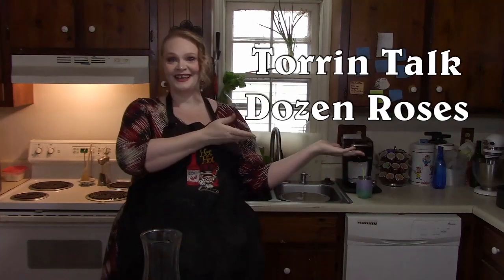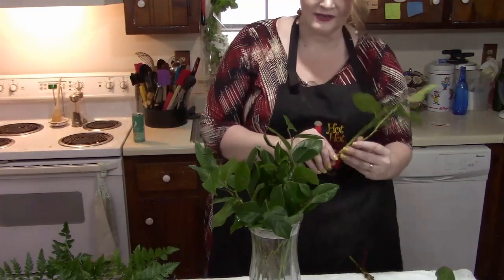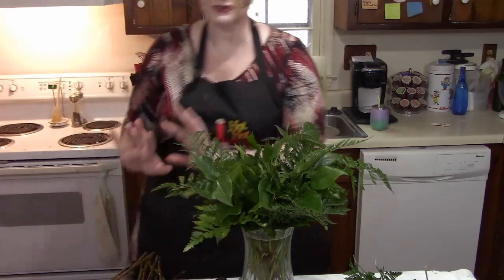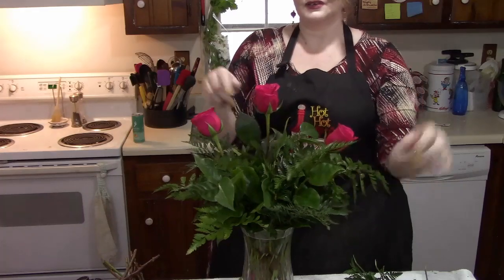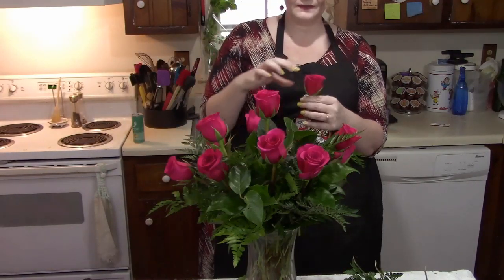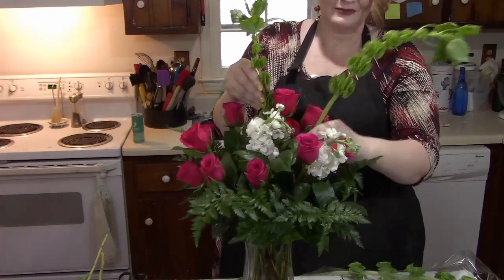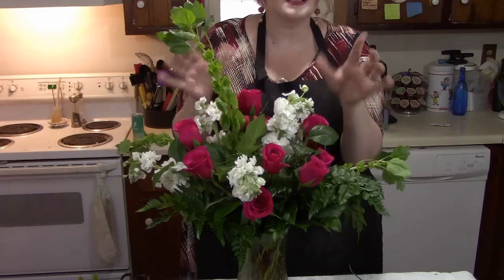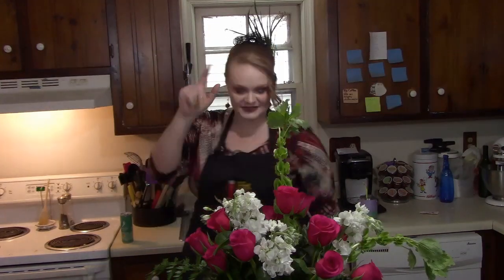Torrin Talk: Dozen Roses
Today I teach you how to arrange a dozen roses for yourself! Happy Valentine's Day!

No artwork today since we ran long. You will see more of your beautiful creations on Thursday!